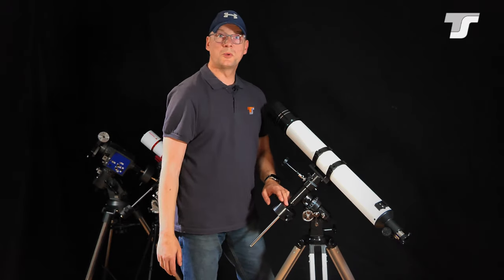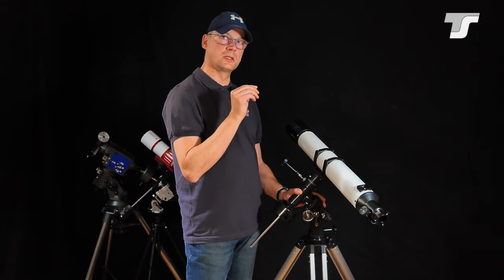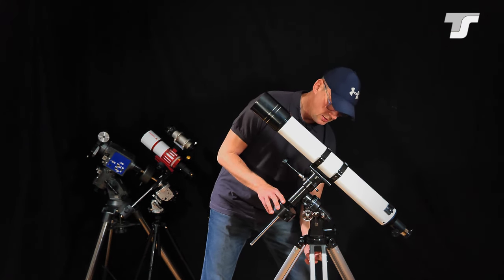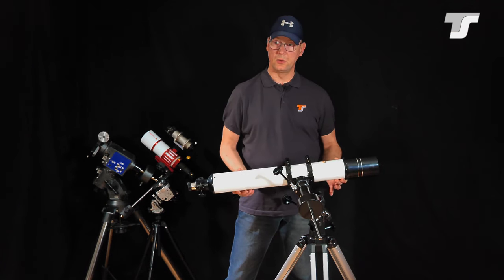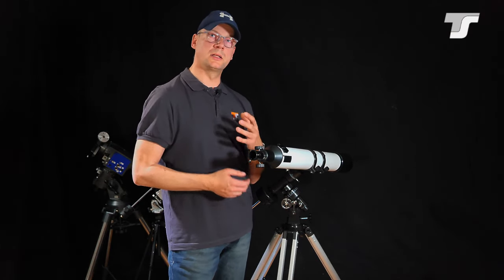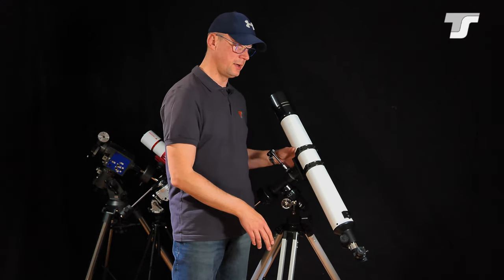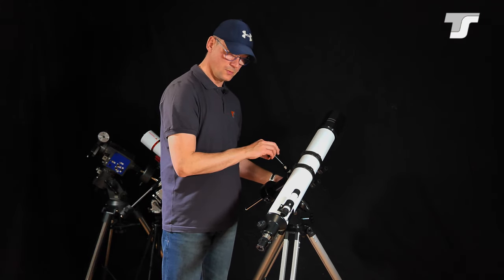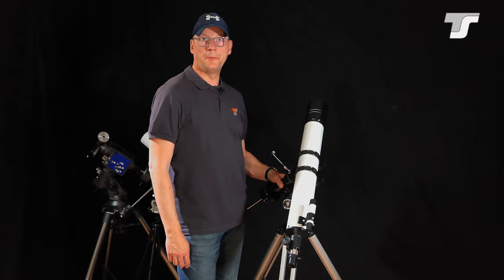Starting in Astronomy with the TS-Optics 80/900mm Refractor Telescope (Beginner Level)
Heute zeigen wir Euch den ersten von zwei Teilen einer Videoserie
über die Einsteigerteleskope von TS-Optics.
Im ersten Teil präsentieren wir unsere achromatischen Refraktoren.
Als Vorführmodell haben wir das TS-Optics "Starscope809" gewählt.
Wie immer enthält das Video Untertitel, wählbar in allen verfügbaren Sprachen.
Der klassische Refraktor nach Fraunhofer mit seinem voll vergüteten Objektiv bietet eine klare und kontrastreiche Abbildung.
Der Einsteigerrefraktor ist für alle Bereiche der Astronomie und sogar für die Erdbeobachtung sehr gut geeignet.
Einfache Bedienung (auch für Kinder ab 7 Jahren geeignet).
Umfangreiches Zubehör und Ausstattung für Astronomiespaß von Anfang an.
Today we show you part 1 of 2 from a new video series
about the TS-Optics beginner telescopes.
In the first part we present our achromatic refractors.
As model we have chosen the TS-Optics "Starscope809".
As always, the video contains subtitles, selectable in all available languages.
The classic Fraunhofer refractor with its fully coated objective offers a clear and high-contrast image.
The entry-level refractor is very well suited for all areas of astronomy and even for terrestrial observation.
Simple use even by children age 7+
Extensive accessories for astronomy pleasure from the start.

TS-Optics Beginner Telescopes (Achromatic Refractors):
Jupiter

Video Credits:
Teleskop-Service Ransburg GmbH
Von-Myra-Straße 8
85599 Parsdorf
Germany